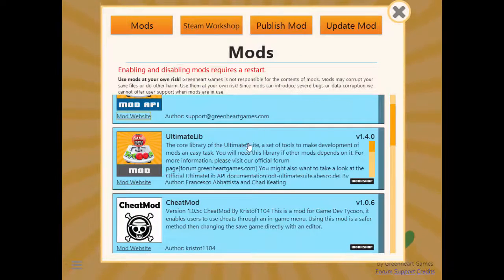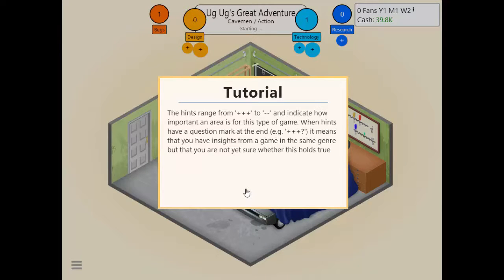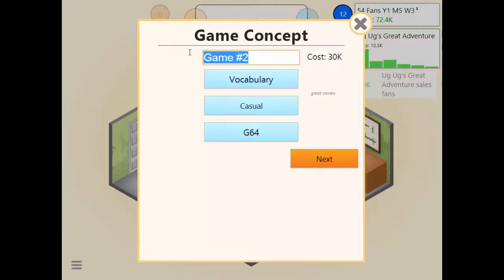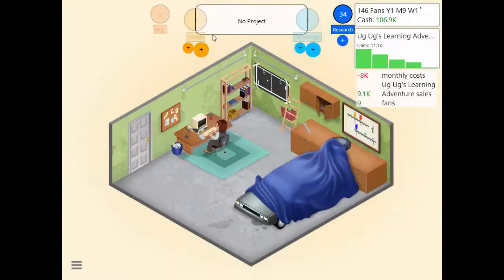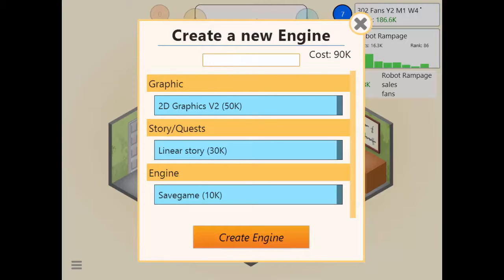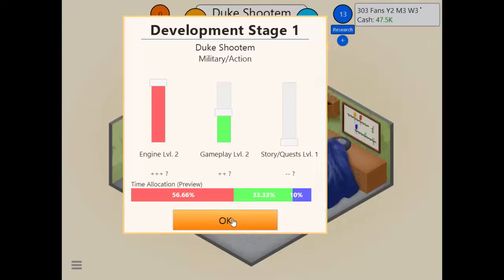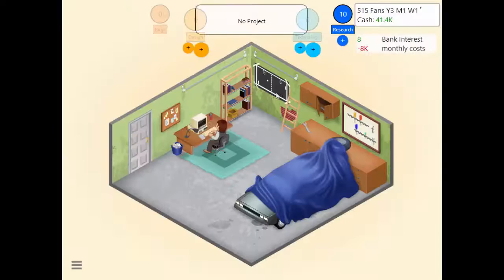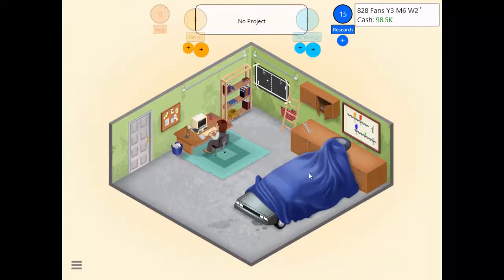Let's Play Game Dev Tycoon, S5, E1, Ug Ug's Great Adventure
Time to return to a really fun game.